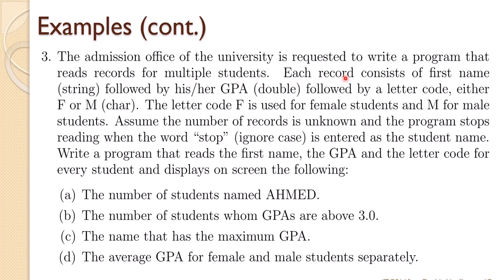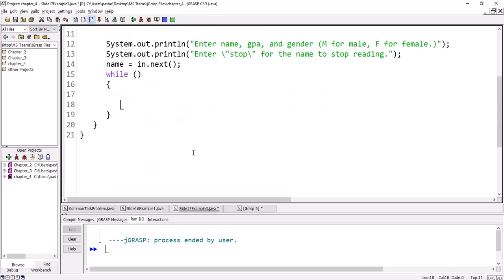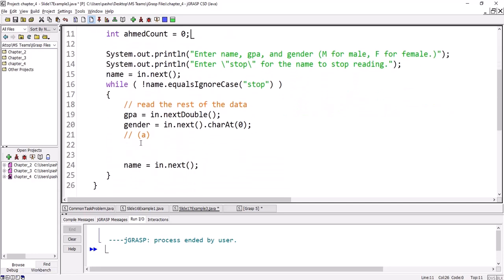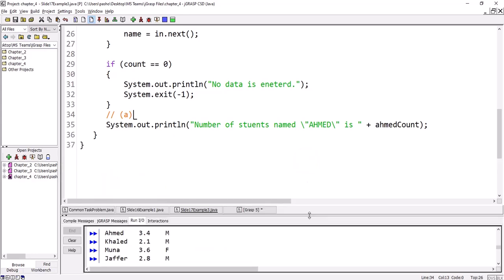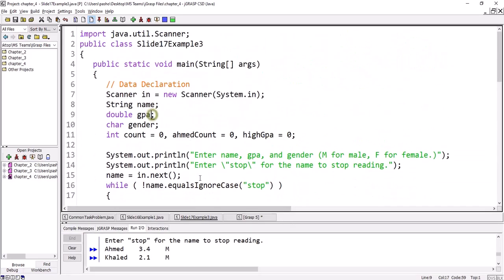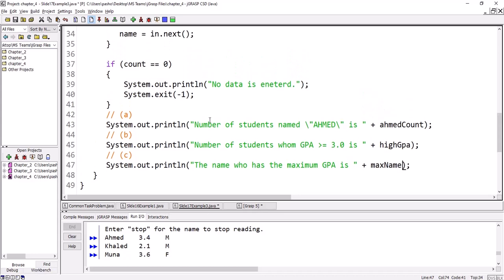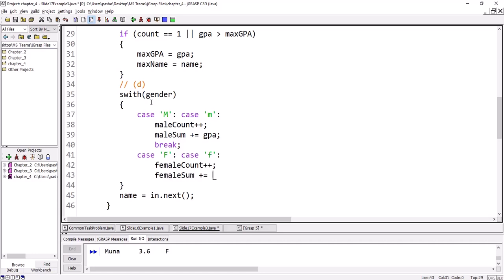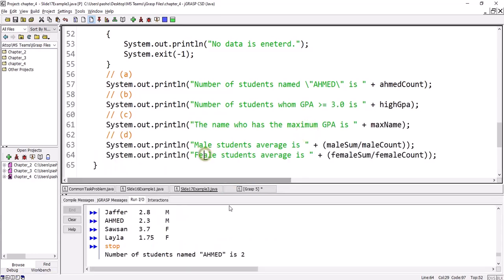Lecture 54 - Chapter 5 - Practical Example 3 - ITCS113